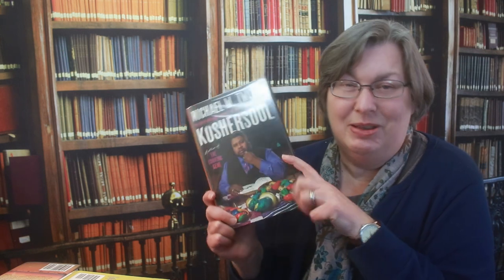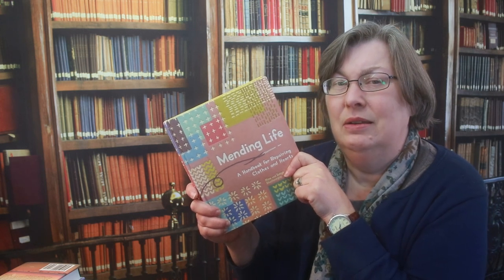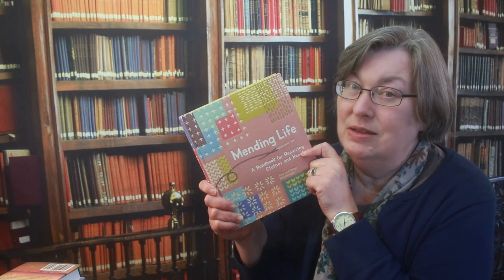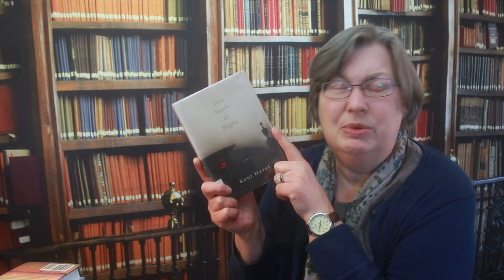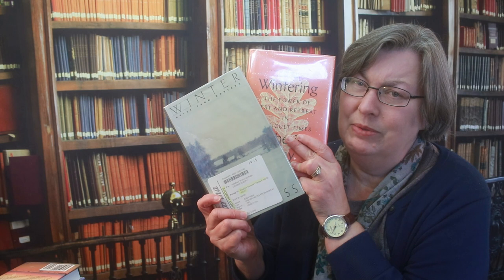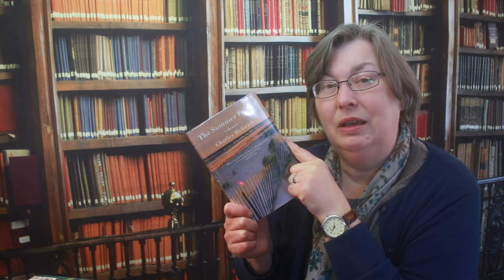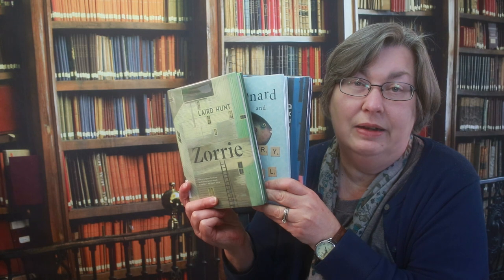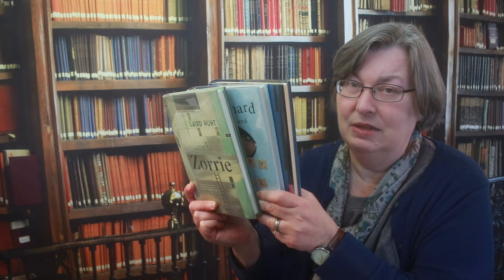What's in My Library Bag?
Join me as I celebrate BagTuesday by showing you not only my library bag but the particular books I have in there this week.

My Library Bag: a large classic leather tote from Portland Leather in the colorway Cognac.

Books Mentioned:
Kosher Soul: The Faith and Food Journey of an African American Jew by Michael Twitty
Mending Life: A Handbook for Repairing Clothes and Hearts by Nina and Sonya Montenegro
Dinner with Edward by Isabel Vincent
The Pigeon by Patrick Suskind
Our Souls at Night by Kent Haruf
The Summer Friend by Charles McGrath
Wintering by Katherine May
Winter by Rick Bass (interlibrary loan)
Phosphorescence by Julia Baid
Drive Your Plow Over the Bones of the Dead by Olga Takarczuk
Leonard and the Hungry Paul by Roinan Hession
Zorrie by Laird Hunt